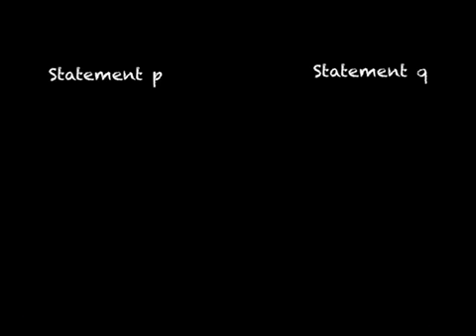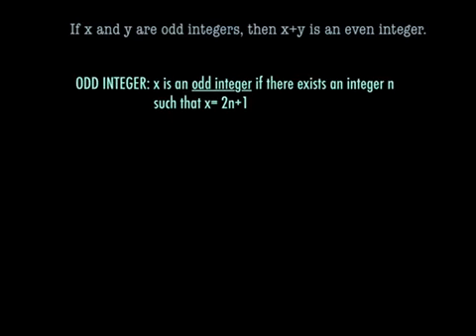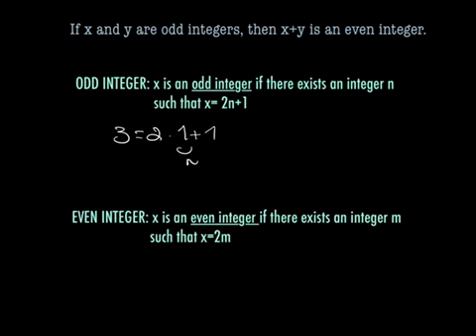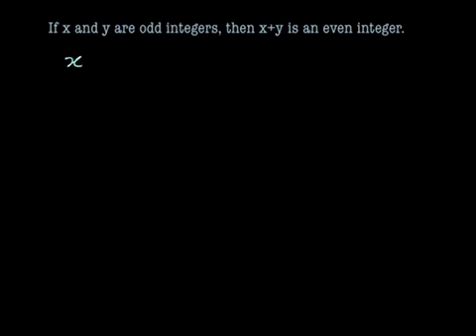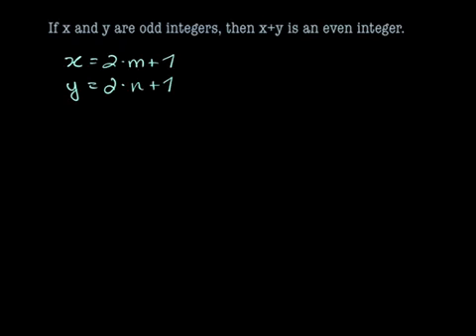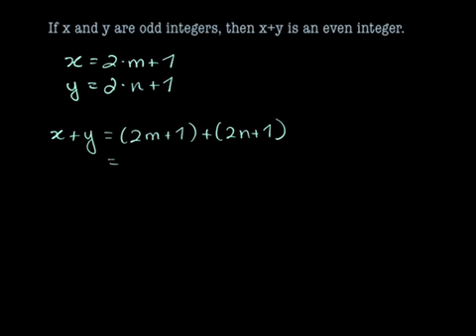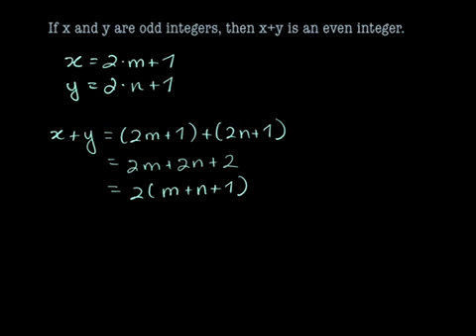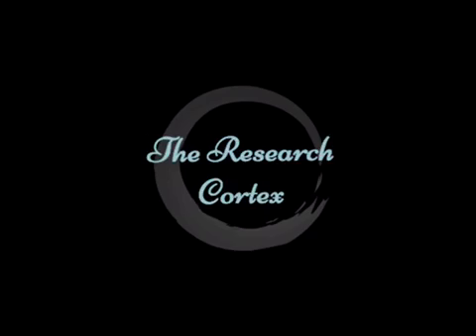Math Snacks 001: Types of Proofs - Direct Proofs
Math Snacks are small overviews of various topics in mathematics. In the first installment in the Proofs series, we discuss briefly what a direct proof is, and how one goes about constructing one.